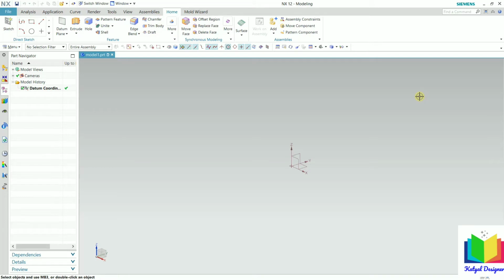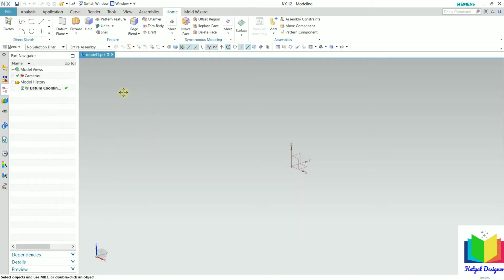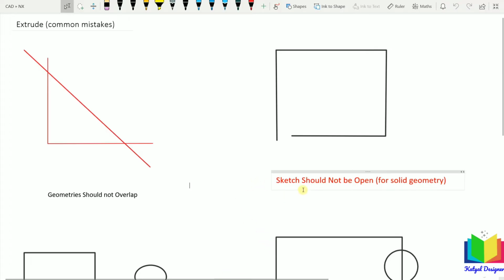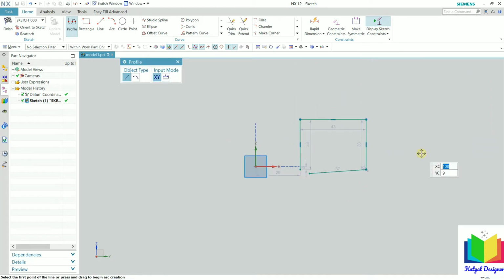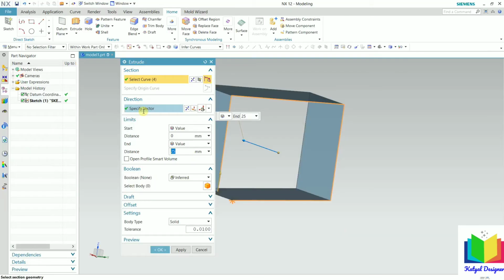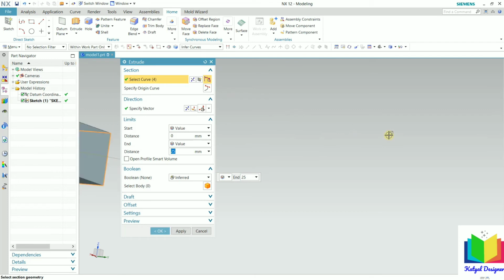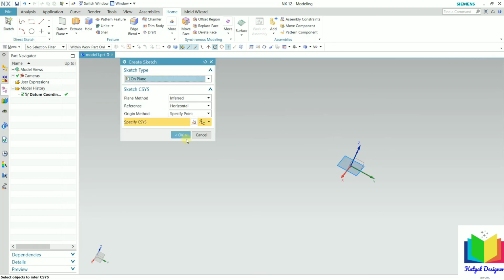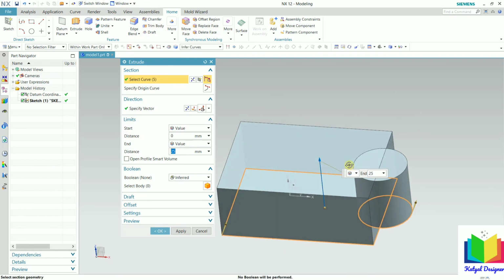37. Extrude-05 in NX Siemens (Naveen Katyal)